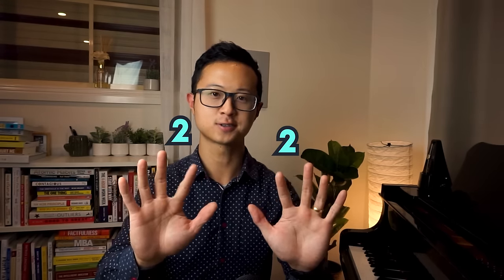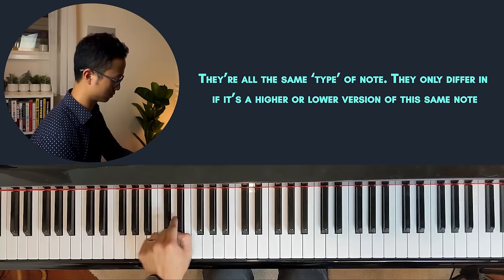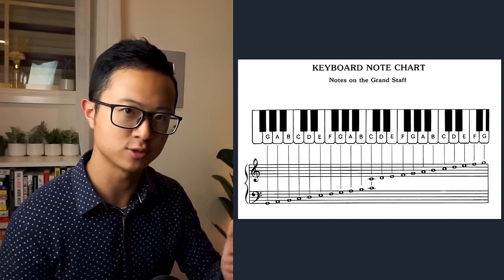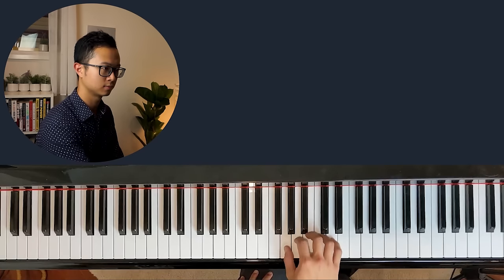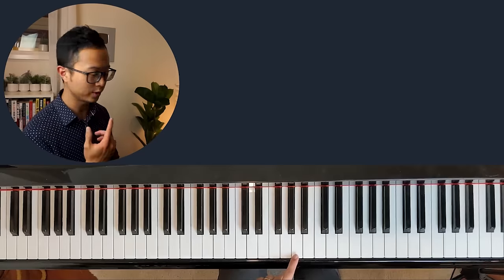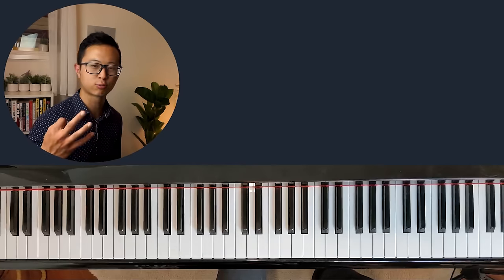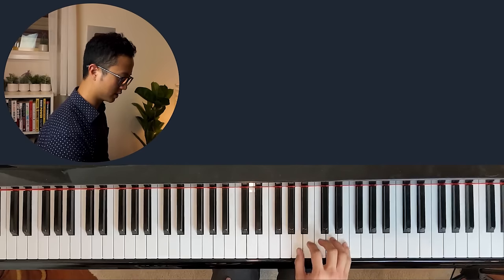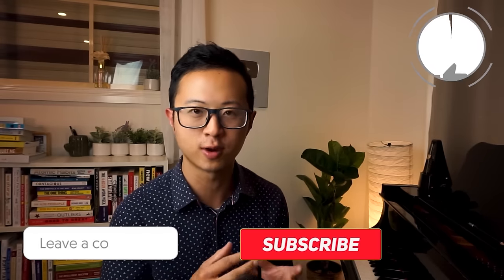Complete Beginner Piano Lesson- Learn an Easy Song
So you bought your piano and think - "What do I do now?".  Well, the answer is here on this video. In this piano lesson, I will delve in the basics from the keyboard to a simple chord practice and even a bonus song for you to learn. So dive right in and let's get started!

Have any questions or requests for the next beginner lessons? You know what to do - leave them in the comments below so I can list them for future lessons. 🤓

🕘 Timestamps
0:00 Intro
0:47 A Simple Hand Exercise
1:41 Fingering
4:00 Reading Sheet Music
7:15 Learning Chords
9:50 Your First Piano Song

Stay in touch on Instagram for bite-sized piano tutorials and lessons